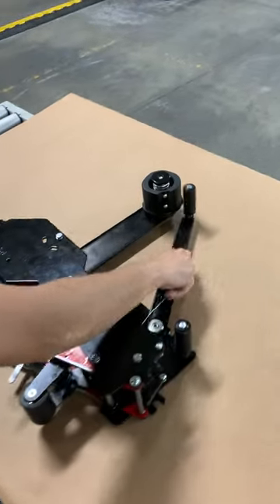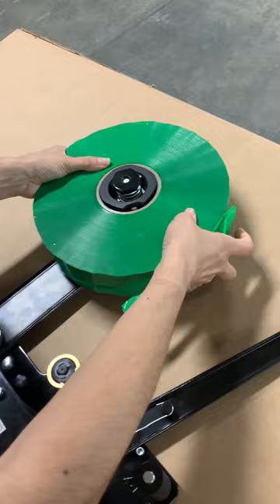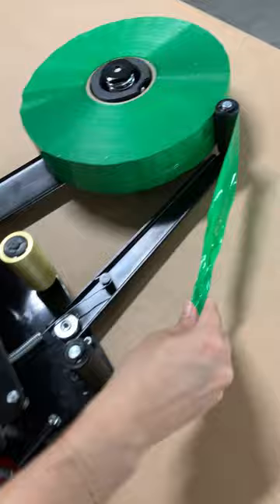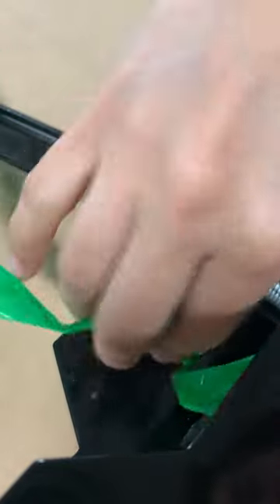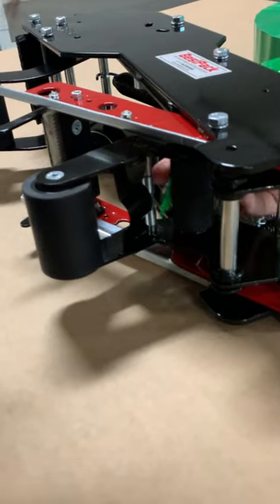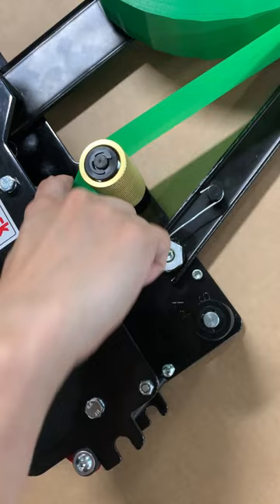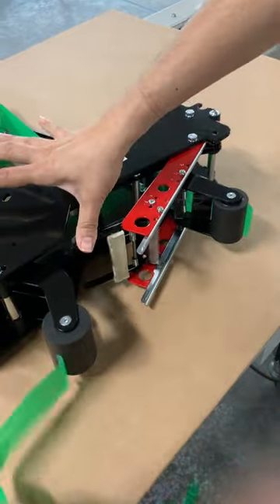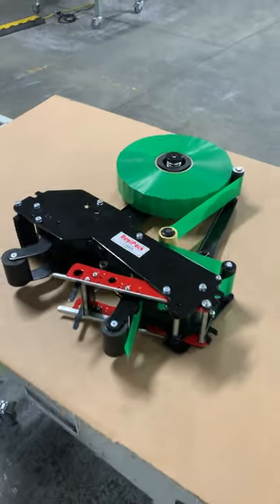Threading our tape head is easy peasy!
Step 1: Move the optimizing arm and load your tape
Step 2: Run the tape over the optimizing arm and make sure that the sticky side is facing up.
Step 3: Run your tape behind the brass rollers.
Step 4: Run the tape between the bottom black roller and the teeth, and pull.
Step 5: hold the tape end and run it over the black roller across from the brass roller
Final Step: Cut the excess tape

Remember, threading like a pro takes practice, so don’t be discouraged if it takes a few tries. With a little patience and a lot of enthusiasm, you’ll master it in no time. Happy threading!